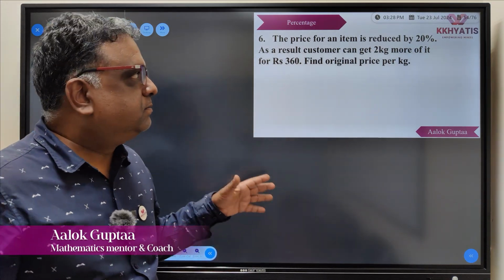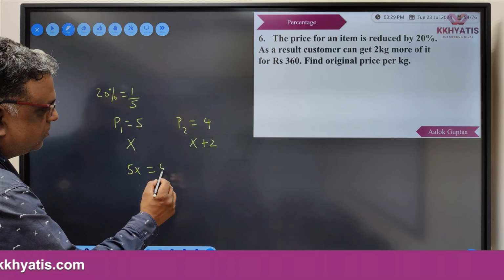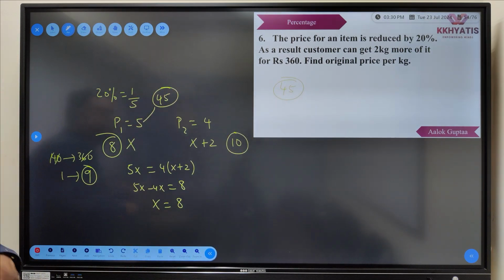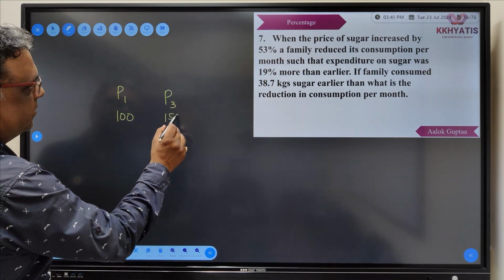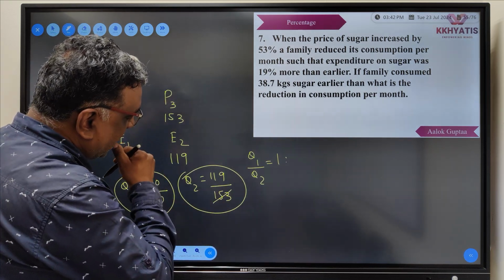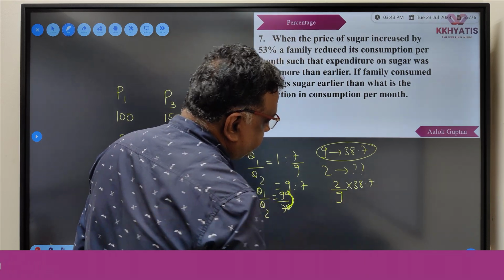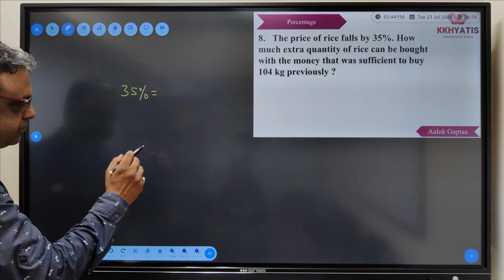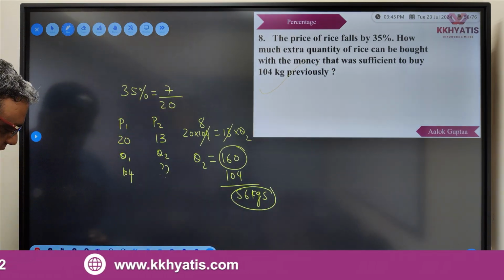Concept 06: Mastering Percentage - Questions Based on Price, Consumption and Expense - Part 03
In this video, Aalok Guptaa, the Maths Wizard, takes you through the fundamental concept of Questions Based on Price, Consumption and Expense.

Welcome to Concept 06 of our Math Mastery series! In this video, we dive into the practical applications of percentages with a focus on price, consumption, and expense. This is Part 03 of our in-depth exploration, where we tackle various questions designed to enhance your understanding and problem-solving skills in real-life scenarios involving percentages. Whether you're looking to sharpen your math skills or prepare for exams, this series will provide you with clear explanations and valuable practice.